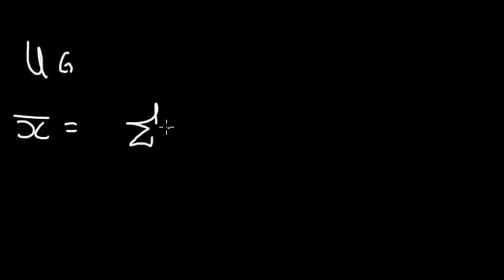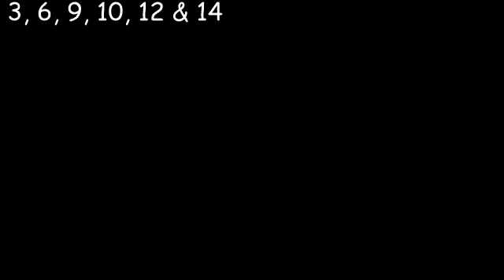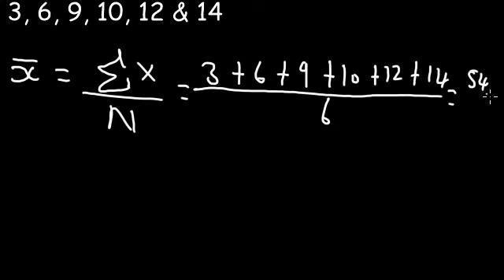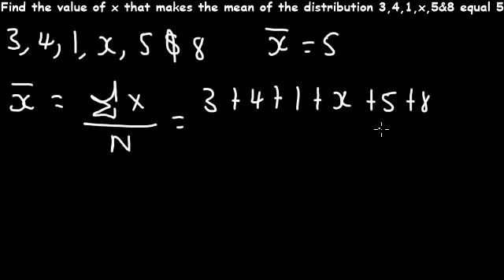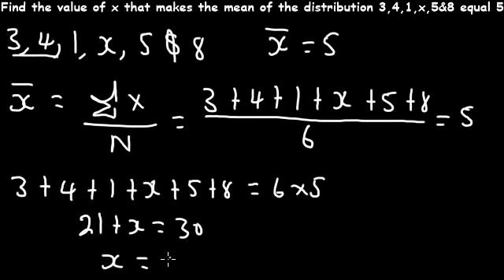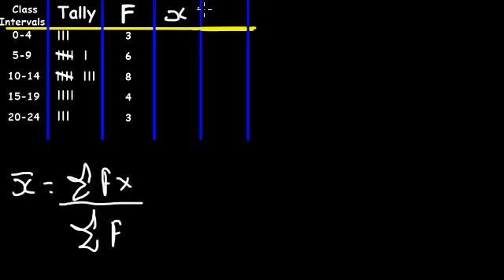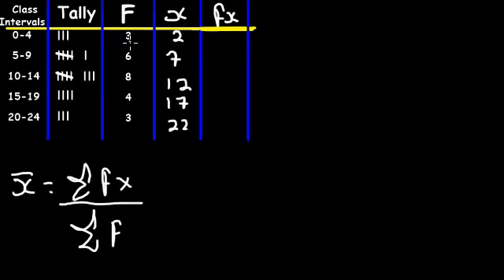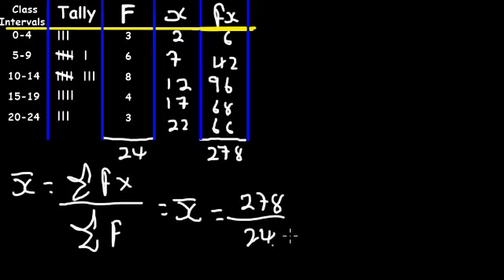HOW TO FIND THE MEAN OF GROUPED AND UNGROUPED DATA || MEASURE OF CENTRAL TENDENCY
This video tutorial explains the formula that helps us to find the mean of grouped and ungrouped. This video also put these formulas into good use by using them to solve problems involving finding the mean of both grouped and ungrouped data.